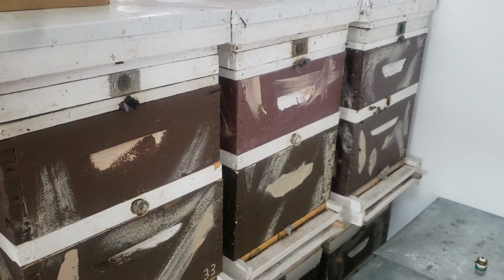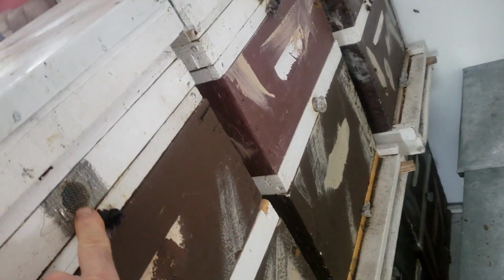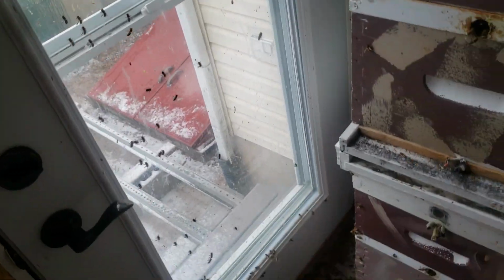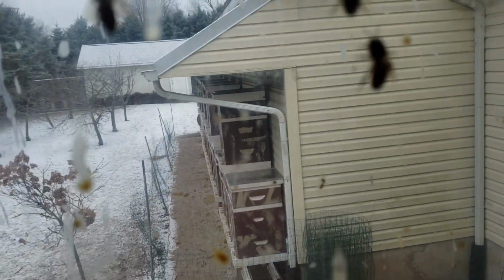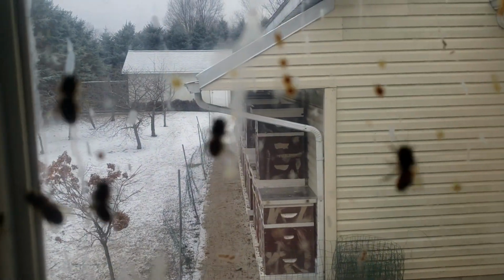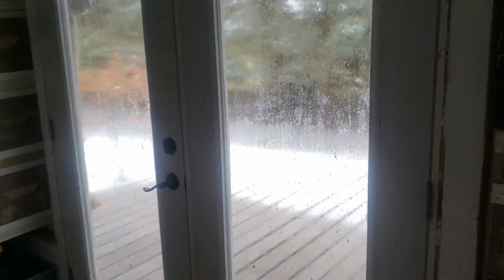Best Beekeeping Video/Your Loss If You Miss It, Not Mine!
2nd day of honey bee releases, watch this and learn how I keep colonies alive! Why do nothing and hope you have honey bee colonies next spring! DO SOMETHING TO PREVENT LOSSES! This is my attempt to save small colonies from being a loss!